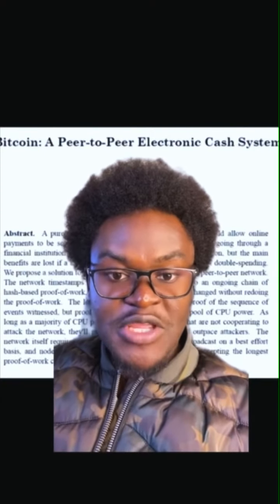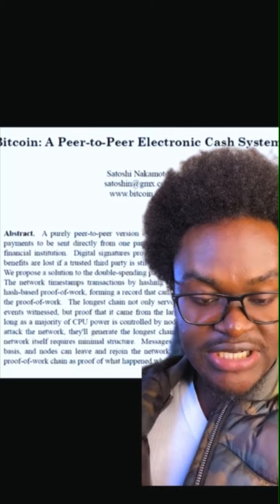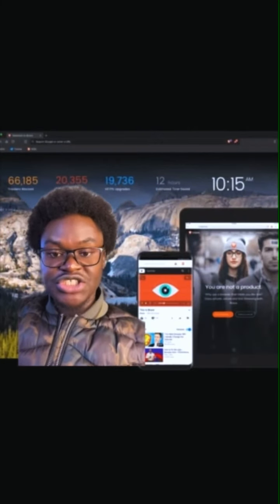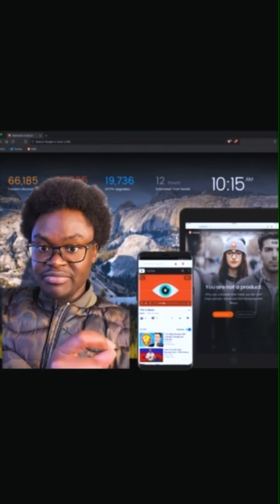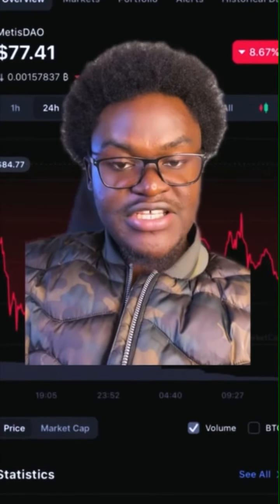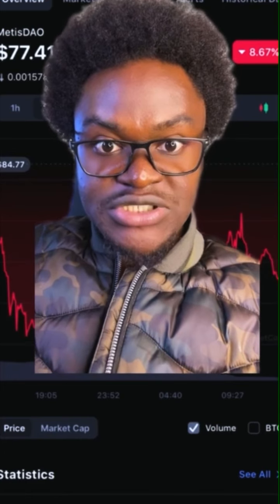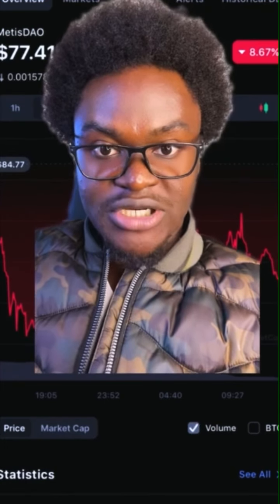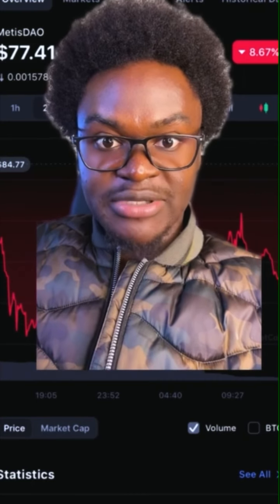web 3.0 explained. what are the best web 3.0 coins ? Should you be selling or buying meme coins now?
Web 3.0 coins to buy! web 3.0 explained. Stratos, Saito updates and meme coin investment strategy
hello guys in this video, we will understand what web 3.0 is and why it should mean a lot to you as a crypto investor. In the next coming months, web 3.0 is going to be in the top narratives and in this video, i have brought together two crypto currencies that i think will be the highest gainers as the web 3.0 narrative unfolds. I do advice that you do your own advice too as you watch this video just so that you discover some aspects about these projects that i may not have covered.
In this video i have also covered by meme coin strategy and this strategy should help you know when to get into the markets to buy meme coins like Shiba inu, Elon, Cat girl, Floki and some others. Please note that these memes are extremely risky because they don't have any strong fundamentals. Stratos and Saito are two cryptos that i consider are the power house of web 3.0 and i Believe if i miss with one the other will make up for it, however i do believe they will both be very wise investments to make.